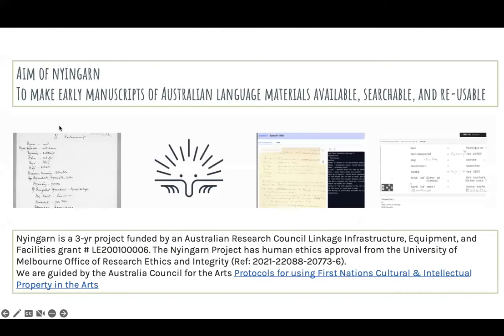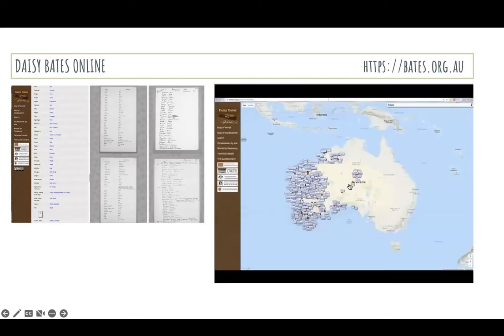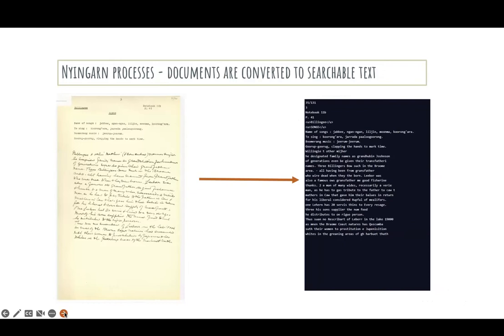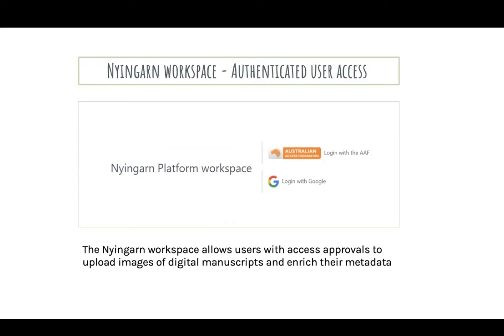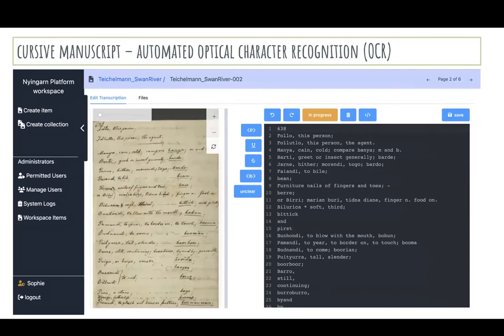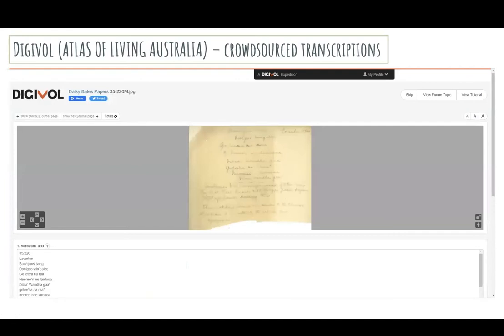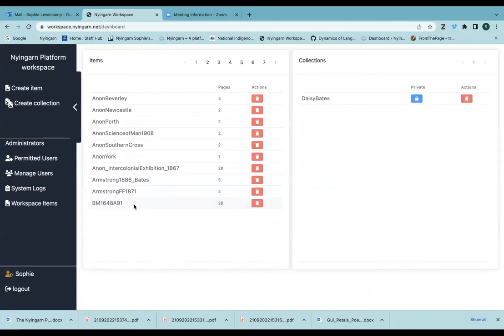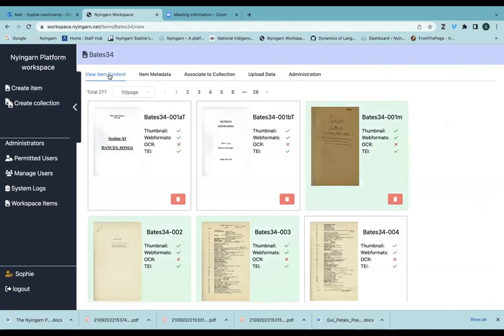Language manuscripts in archives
Presentation given by Nick Thieberger, Marco La Rosa and Sophie Lewincamp at the Language Documentation and Archiving conference

One of the types of record used in language research is a manuscript of early sources, often the first record of words in a language. Many such manuscripts are on paper or microfilm and so the text is impossible to search and re-use. There are examples of text/image collections for European languages and the Text Encoding Initiative has been used as a means of linking text and image, marking contents to be more or less faithful to the original image, and marking, for example, what are proper names and so on. There are fewer examples for Indigenous languages, but Ticha and the Digital Daisy Bates pages are examples.

We have created a platform (Nyingarn in which images of such manuscripts can be uploaded, with textual versions created and stored so that the manuscript image can be retrieved via searching its text contents. There are several ways in which the text can be produced. Transcription using standard tools (e.g. Transkribus, From the Page, or others) produces a text file encoded in XML, conforming to the Text Encoding Initiative guidelines. We also allow for crowdsourced transcriptions from the Atlas of Living Australia's DigiVol system. The transcripts and the page images are then uploaded into Nyingarn.

Another path to create text is to upload the images to Nyingarn which sends them for optical character recognition (OCR) which also works (to some extent) on handwriting.
Nyingarn will be an extensible platform in which documents can continually be added, each with appropriate permissions from the relevant language authority. All code for Nyingarn is documented and available in github We use RO-Crate to describe objects in the collection, making each set of manuscripts self-describing and promoting longevity of access. We expect to use this code for ingestion of manuscripts into PARADISEC.